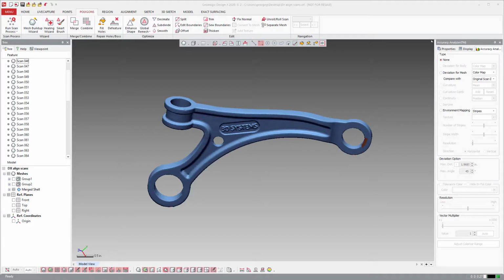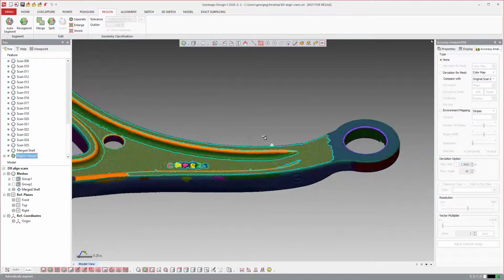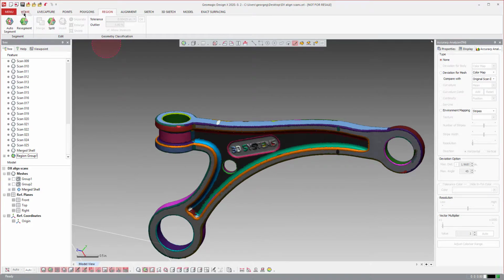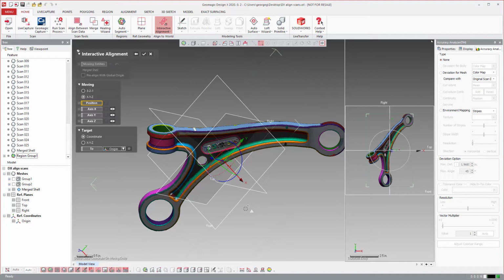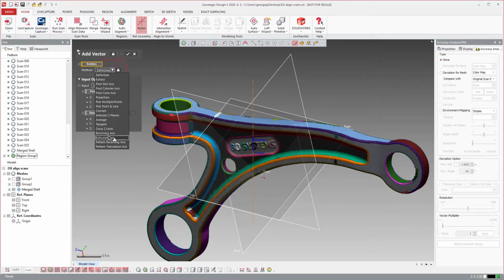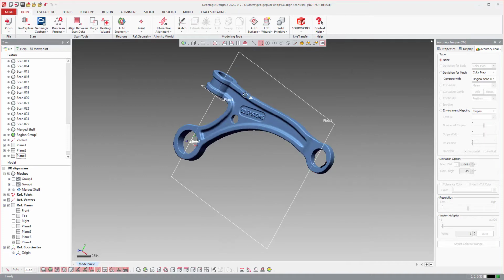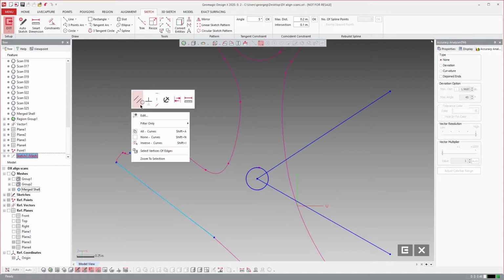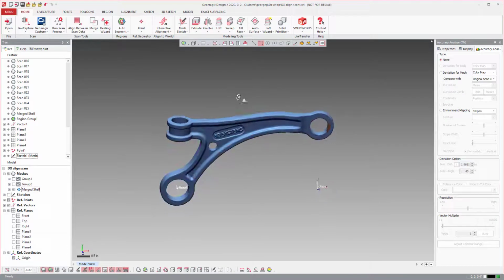Geomagic Design X - Interactive Alignment-Align to World Tutorial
In this tutorial I will show how to align scan data to the world coordinate system in Geomagic Design X.

Here is a link to the file.